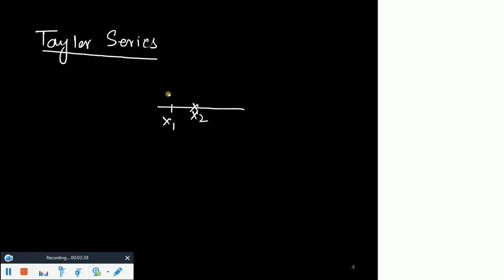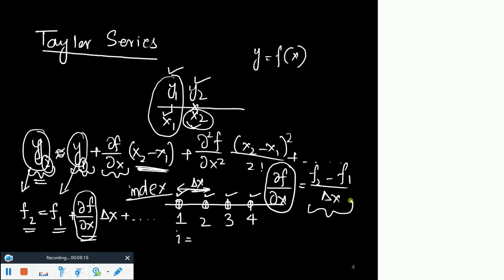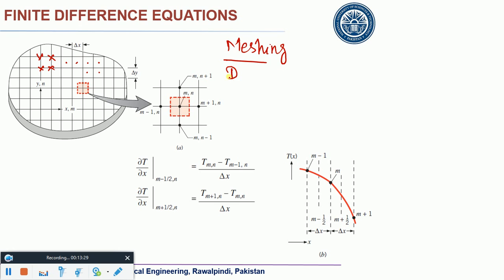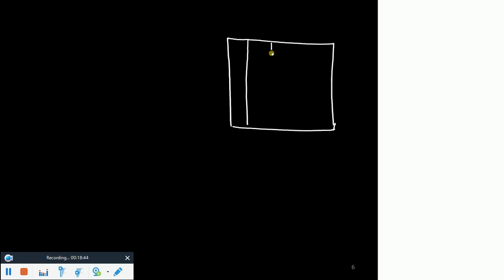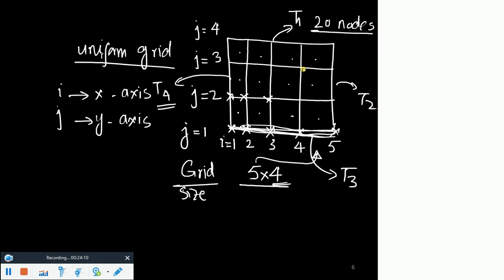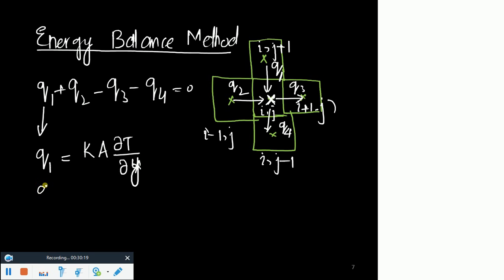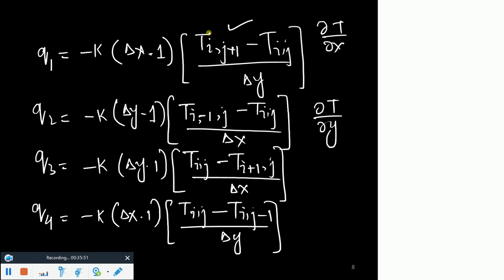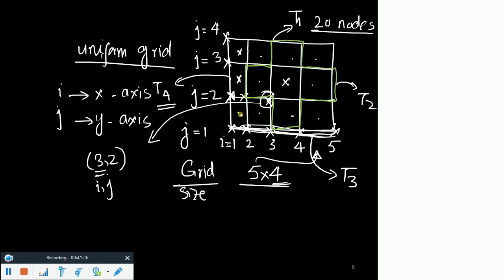ME 330 Heat & Mass Transfer Lecture 10